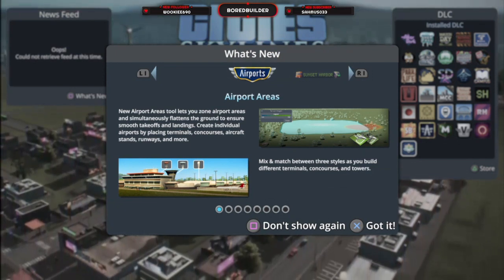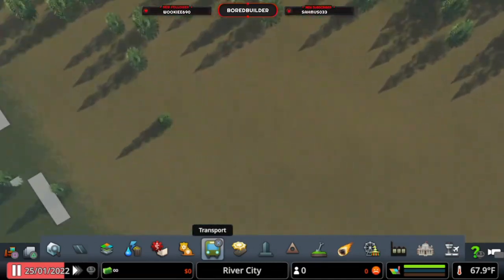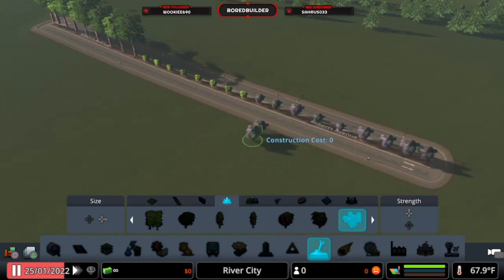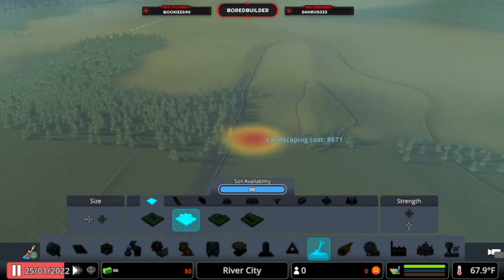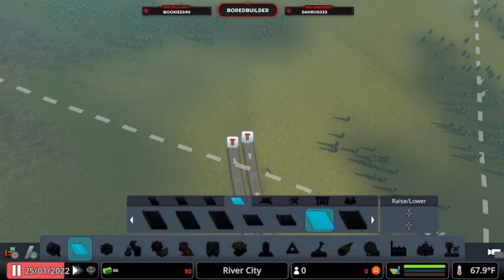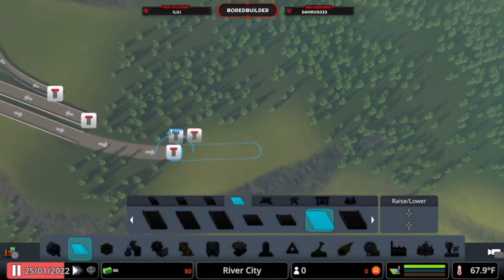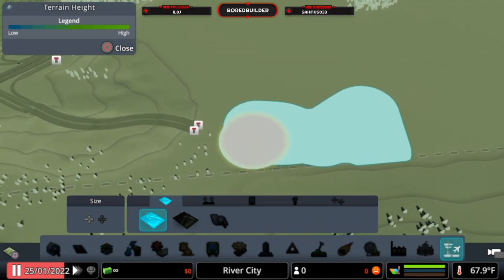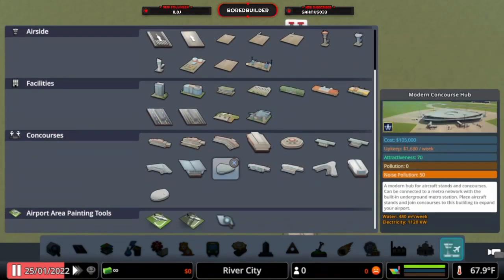New Toys? - Schuylkill City 01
Just getting into the new Airports DLC

Stream Archive.